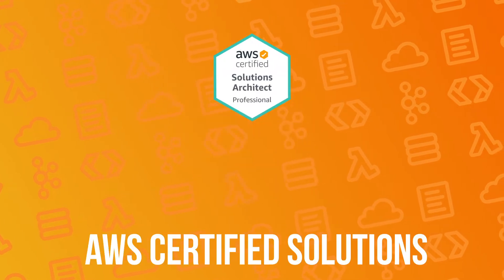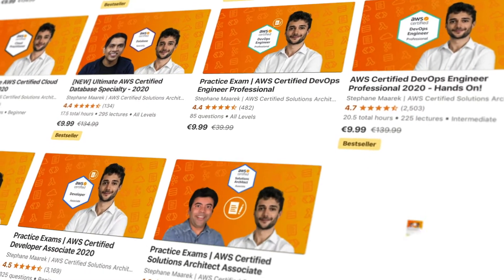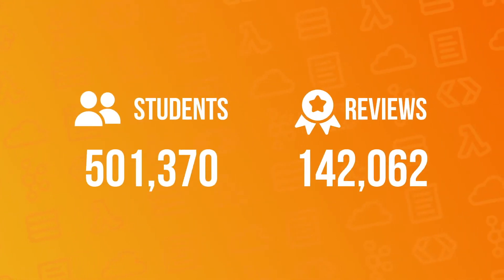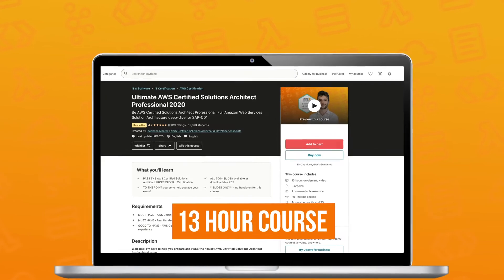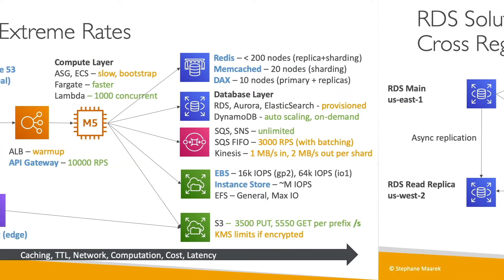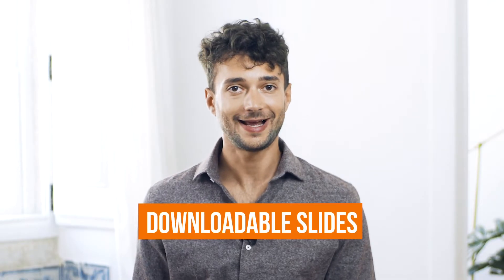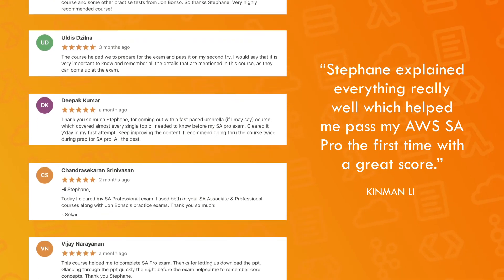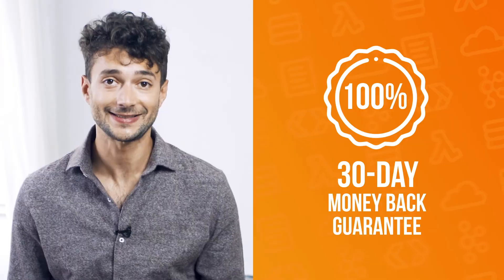AWS Certified Solutions Architect Professional: 95% OFF at $12.99, 30-day 100% $ Back Guarantee!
⭐⭐⭐⭐⭐ LIMITED-TIME SALE: Enroll in the course for only $12.99, which is 95% off compared to the $199 initial price (comes with a 30-day 100% money-back guarantee)

Course Description:

★★★★★ #1 Best Selling AWS Certified Solutions Architect Professional Course! Welcome to the most RECENT & COMPLETE course, authored by Stephane Maarek, the best-selling AWS Instructor on Udemy, with over 9 AWS certifications, 20 best-selling courses on AWS, and an AWS Heroes community member! I've already taught 1,000,000+ students and received 300,000+ reviews! You are in good hands!

I guarantee that this is THE most thorough AWS Certified Solutions Architect Professional course available ANYWHERE on the market - or you can get your money back. This is the highest-rated course, with over 5,000+ ratings, for an average of 4.7 out of 5! I've decided it's time for students to properly learn how to be an AWS Solutions Architect Professional.

Advanced course: It's recommended to hold the Associate certifications first (AWS Certified Solutions Architect, AWS Certified Developer, AWS Certified SysOps Administrator)! This course is packed with knowledge, entirely slide-based, explained in a logical order, and to the point!

Do you have what it takes to complete this 12+ hours comprehensive AWS Certified Solutions Architect Professional course and earn your next AWS Certification? I'll see you in the course!

What will you learn in this course? HOW TO MASTER SOLUTIONS ARCHITECTURES & SERVICES!

Identity & Federation
Security
Compute & Load Balancing
Storage
Caching
Databases
Service Communication
Data Engineering
Monitoring
Deployment and Instance Management
Cost Control
Migration
VPC
Other Services - CICD, Lex & Connect, Kinesis, WorkSpaces...
Get ready to PASS your AWS Certified Solutions Architect Professional exam with FLYING COLORS